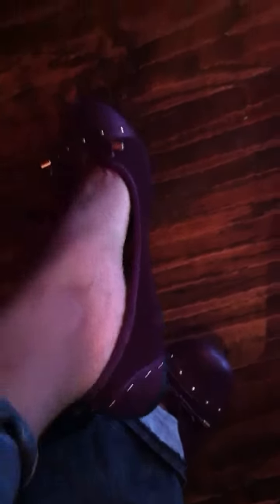Outfit of the Day: Target Awesomeness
Just a quick video (please excuse my sinuses) to show off some awesomely chic Target pieces. A quick, easy, stylish, cheap, and comfy outfit. What more can ask for?